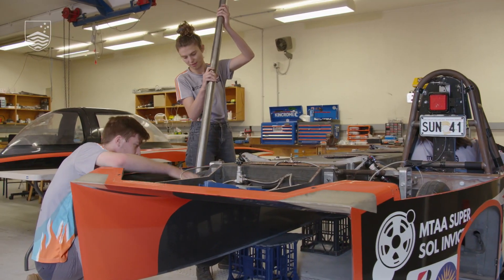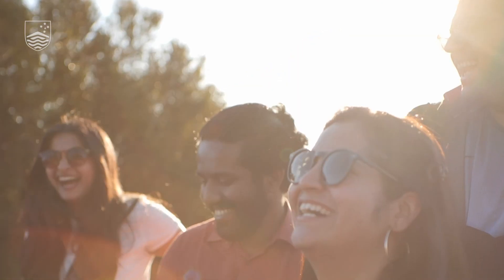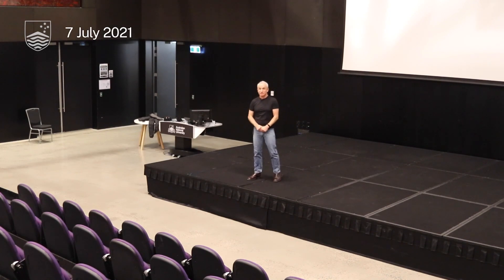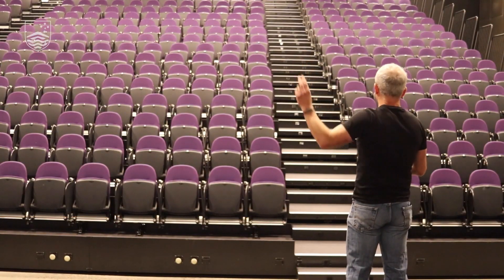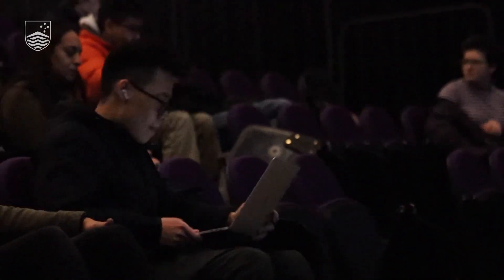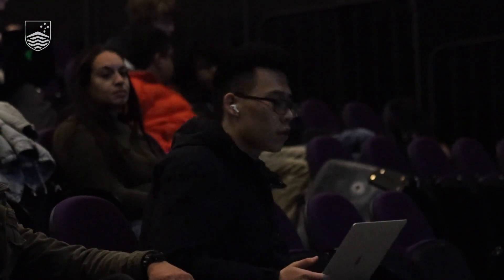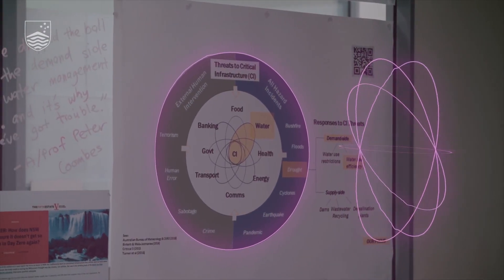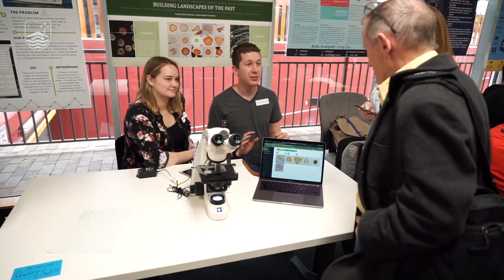Studying technology in a pandemic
The ANU College of Engineering and Computer Science is going through a period of change and adjustment responding to COVID-19, and are continuing to learn and innovate. In this video created for ANU Open Day, 14 August 2021, we share how we're offering "the best of both worlds," delivering rich on-campus, remote, and hybrid experiences.

The ANU College of Engineering and Computer Science (CECS) offers a wide range of degrees and invites you to reimagine the use of technology in society. We're going through a period of change and adjustment responding to COVID-19, and are continuing to learn and innovate. Discover how we're delivering rich on-campus, remote, and hybrid experiences.